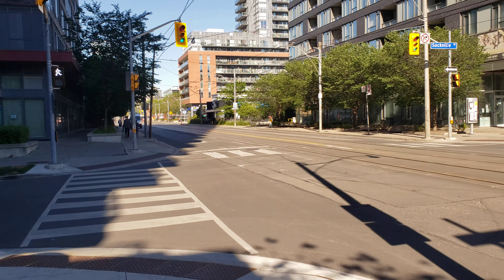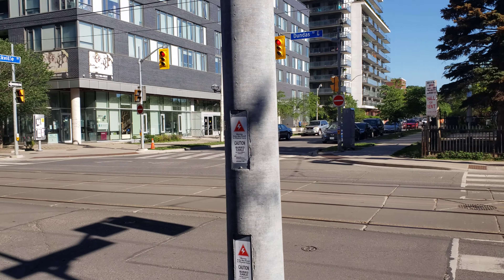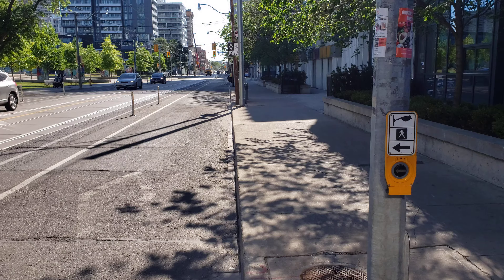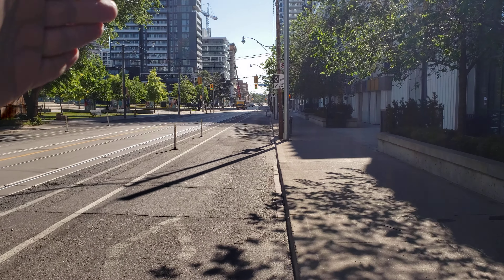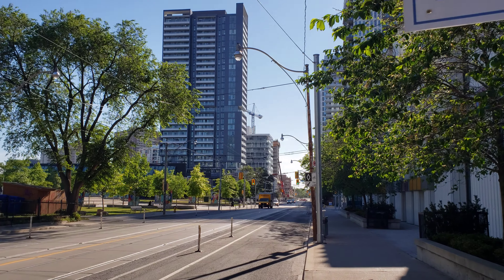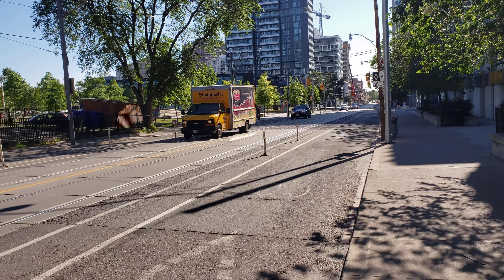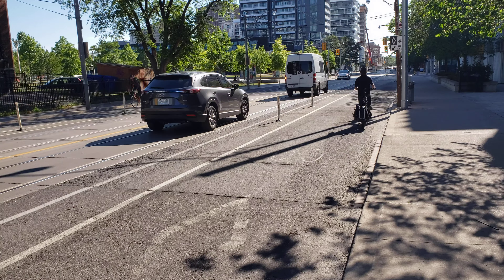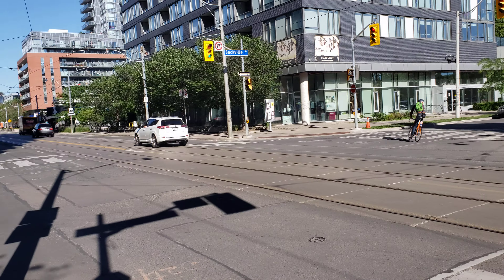Quick Look At Toronto's Bike Lanes At Downtown | 4K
This is Dundas East Street Bike lane at Downtown Toronto.

 🇬🇧 For people in the UK:

Fizik Bike Shoes Castelli Jersey Parktool Multitool Parktool CL-1 Lube AwS-1 Wrench parktool pump Gopro Black 9

Fizik Road Shoes Castelli Aero Jersey Multi tool parktool Parktool Lube Parktool Pump Aws-1 Wrench Gopro 9 black

Here you can purchase my bike quide and you can start buying your collection of finest bikes, as well as flipping bikes for profit.

FILMING EQUIPMENT

Camera Tripod-Monopod Samsung S9 Cellphone Canon EOS Rebel T5i _________________________________________________________ IVAN'S FISHING VIDEOS (My fishing channel) RJ The Bike Guy